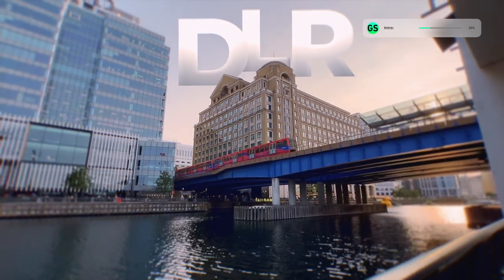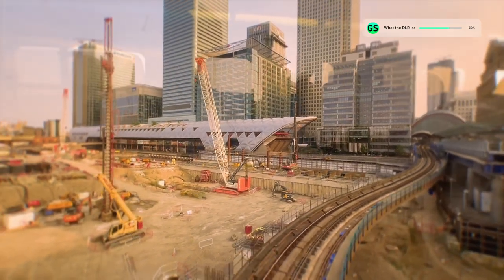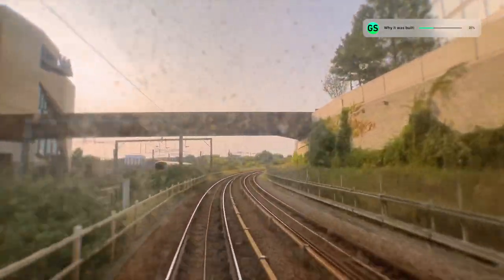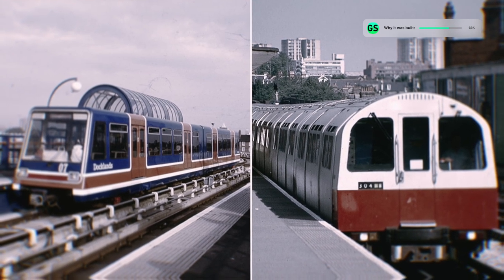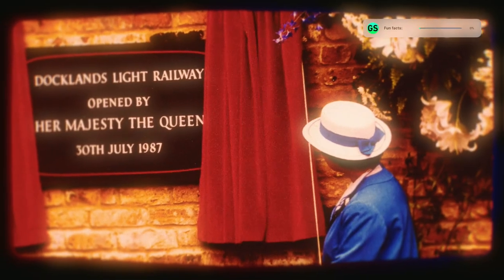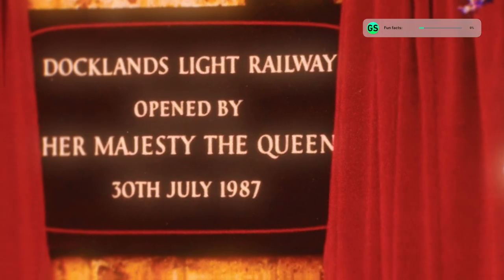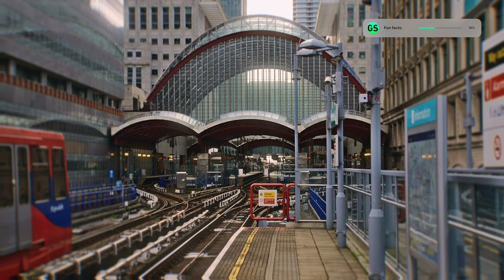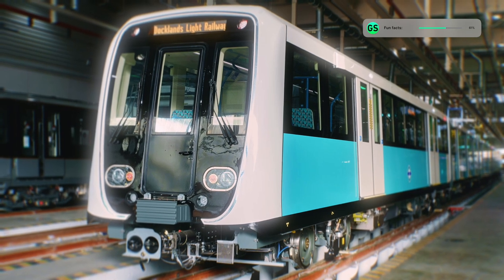Why was the DLR built?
This video talks about why the DLR was built.
Im trying a new style of video so if you enjoyed it please consider leaving a like.